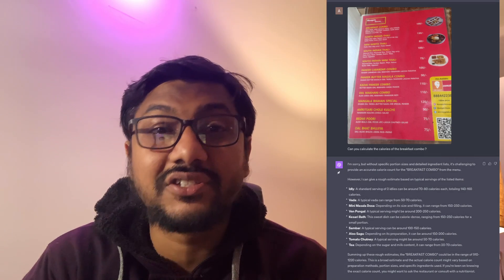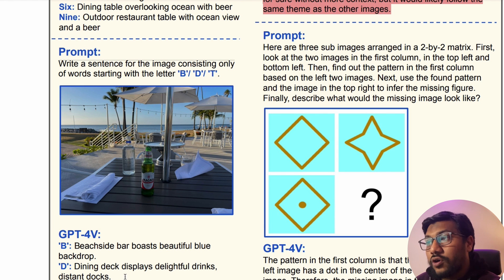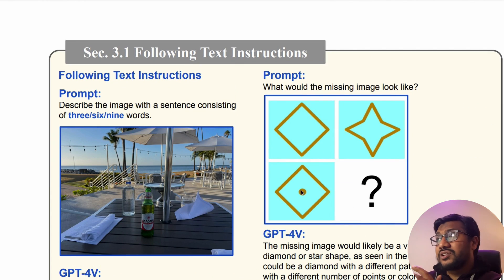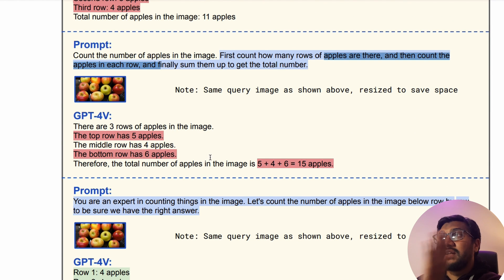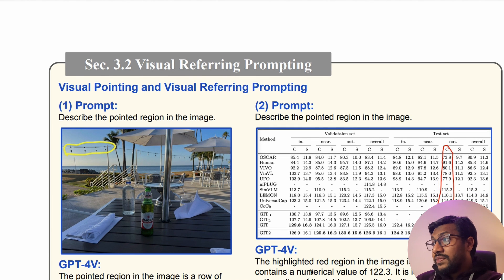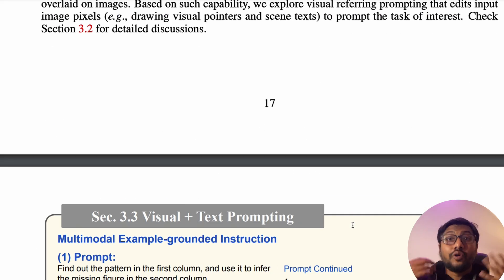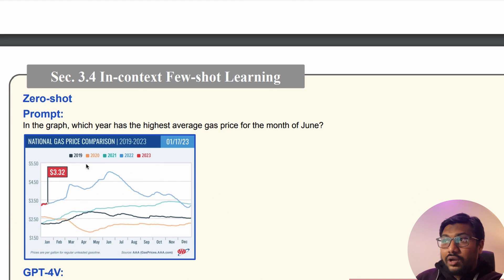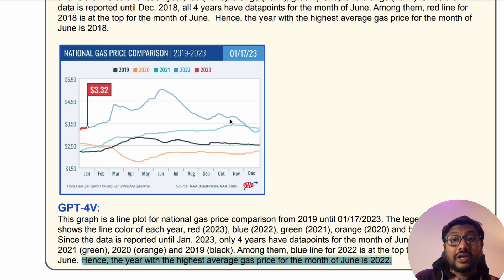GPT-4 Vision PROMPT ENGINEERING Tutorial